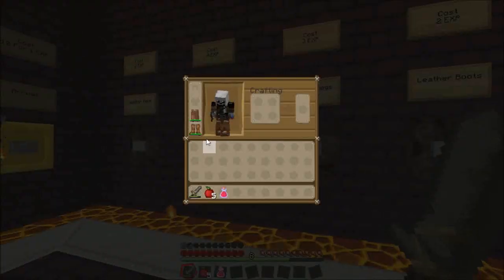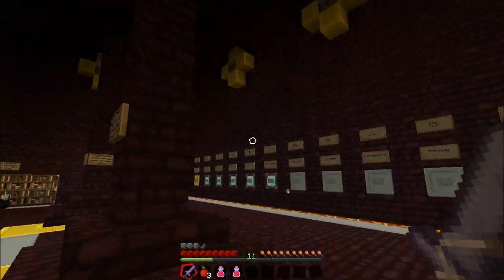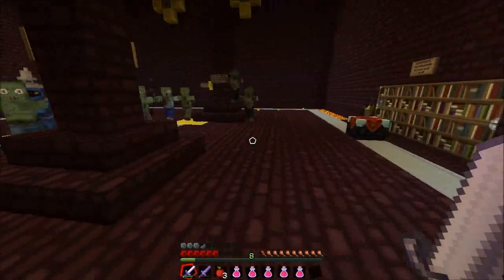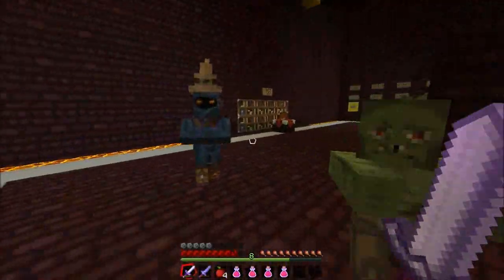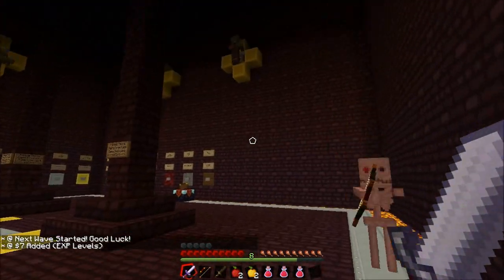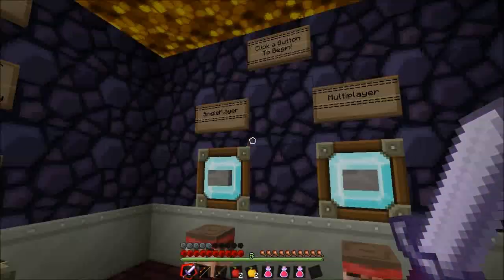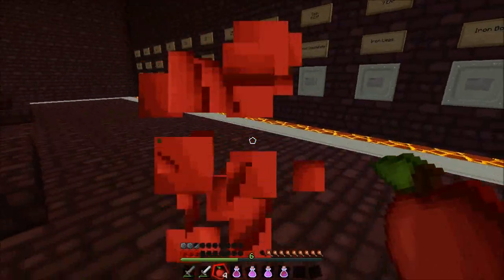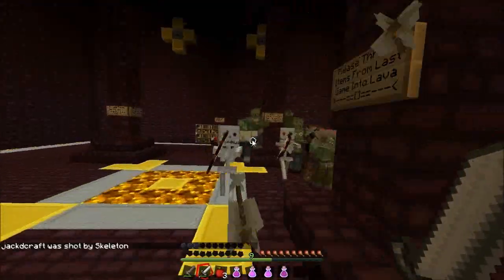Minecraft: Zombie Arena (I'm Bad at It Though)